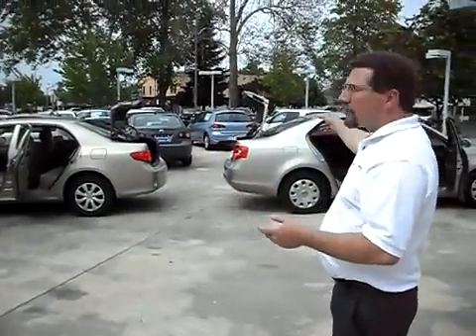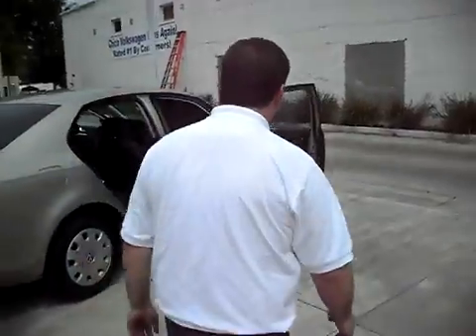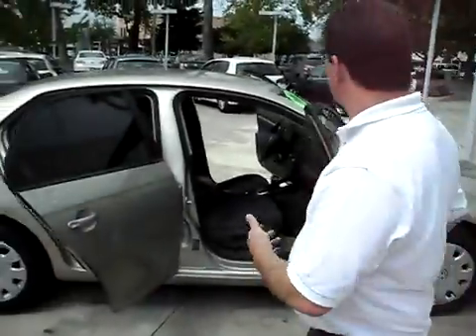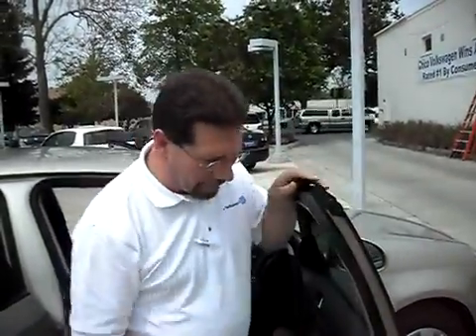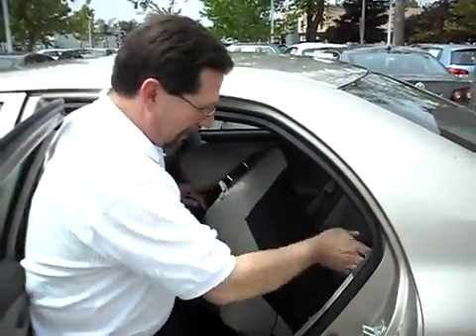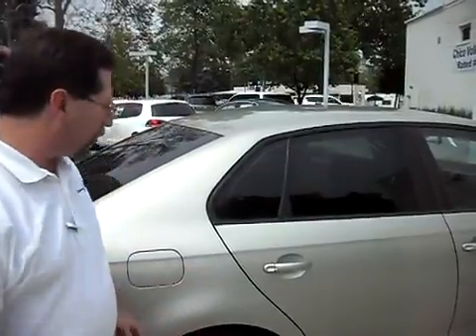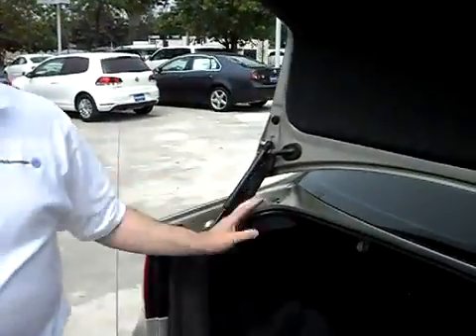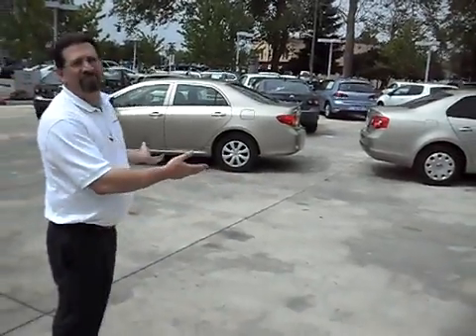جودة صناعة تويوتا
BB : 22044880